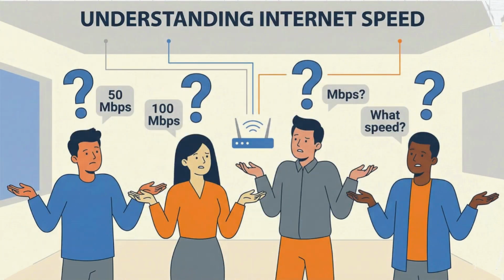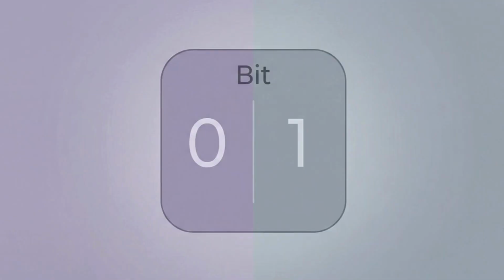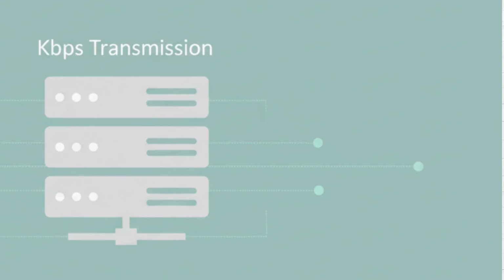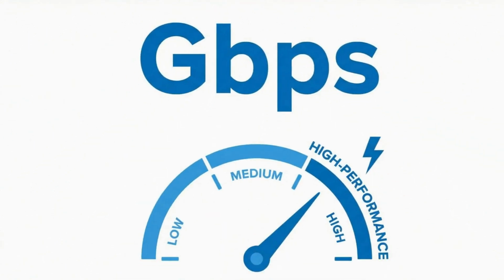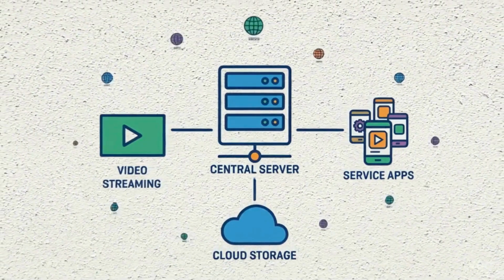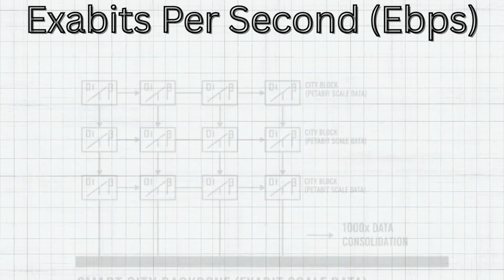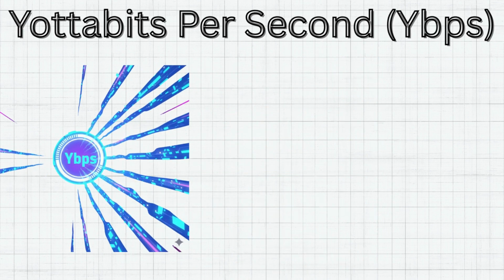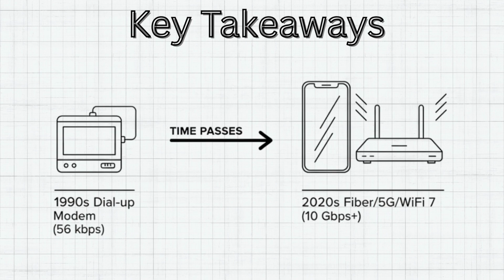Every Internet Speed Explained in 7 Minutes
Ever wondered what internet speed numbers like Mbps, Gbps, or even Tbps actually mean? In this video, We break down internet speed from the smallest unit—bits per second—all the way to futuristic speeds that could one day power global AI, quantum networks, and even interplanetary communication.

You’ll learn the real difference between bits and bytes, why your download speed never looks like what your internet provider promises, and how data moves from simple text to high-resolution videos across the world in seconds. From early internet speeds to mind-blowing future possibilities like yottabits per second, this video explains everything in a simple, easy-to-understand way.